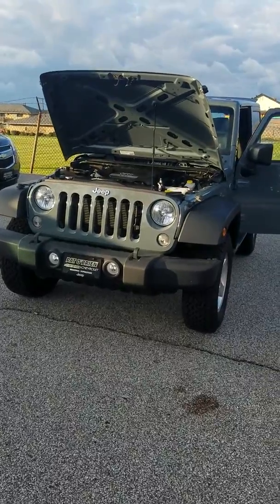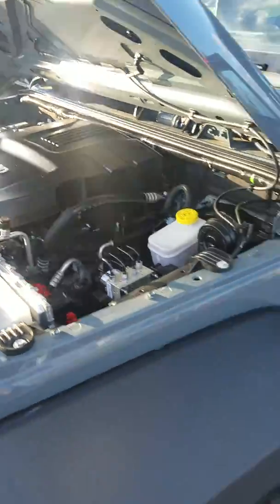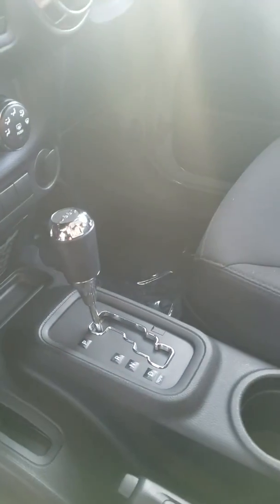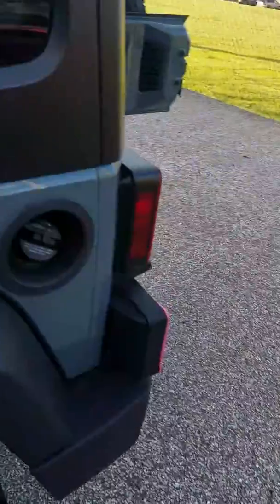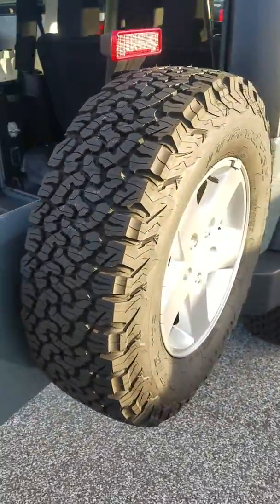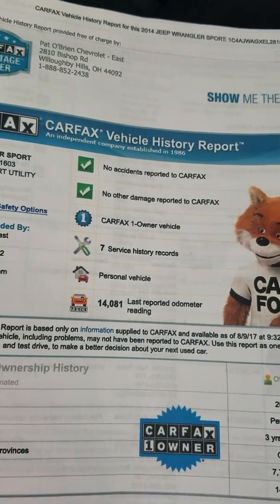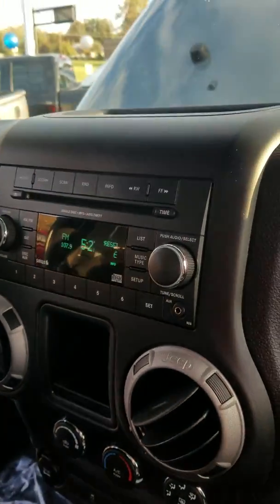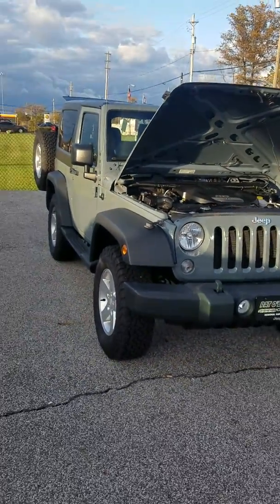Cate Smith's 2014 Jeep Wrangler